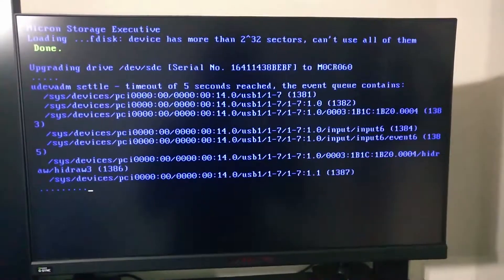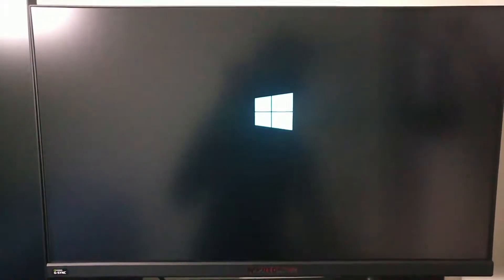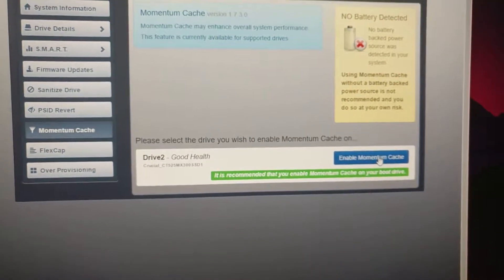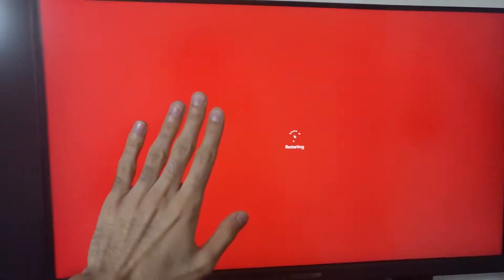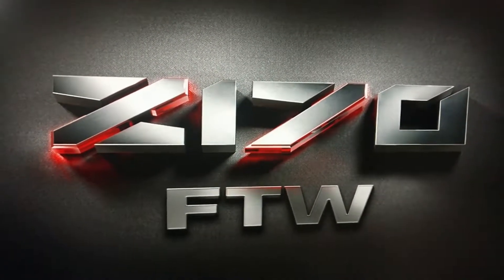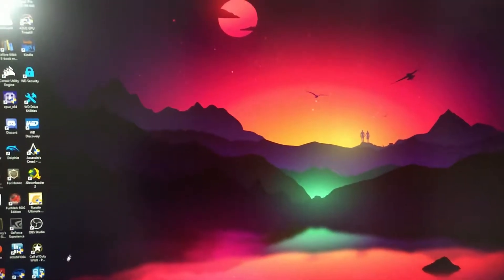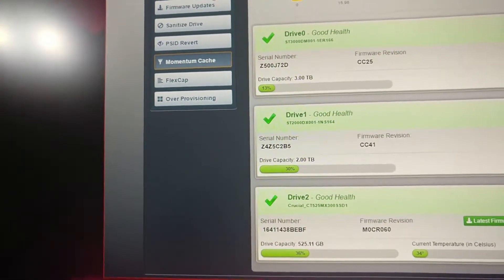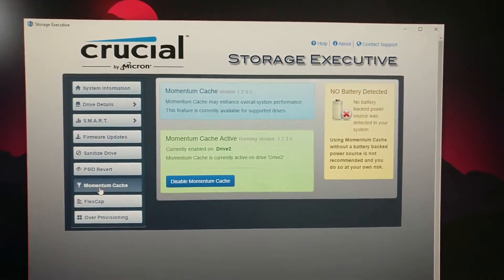OPTIMIZING SSD! Crucial MX 300 525gb SSD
*UPDATE: Things feel a bit faster performance tests on UserBenchmark have me in the Green. The stutters were from RAM not SSD. The RAM Scored a YELLOW so good identifier. Check out UserBenchmark to see how your PC Ranks.*

This video I enable Momentum Cache and Perform a Firmware update for my Crucial MX 300 525gb SSD.
Never done this before so its new to me.